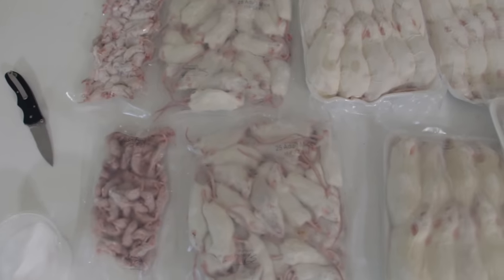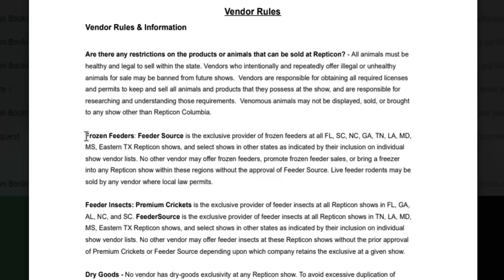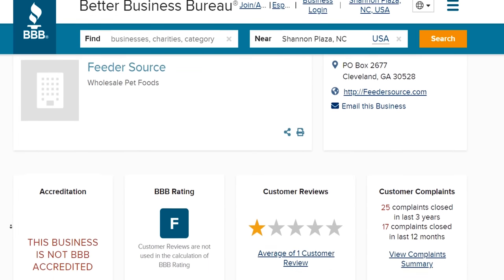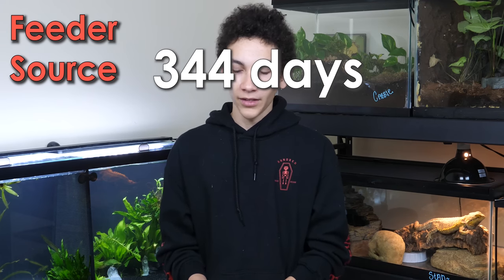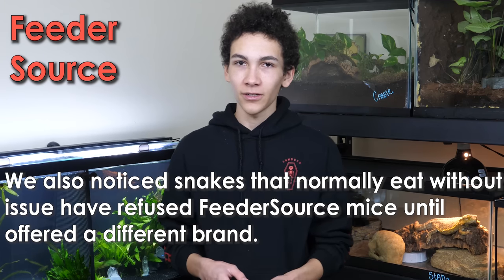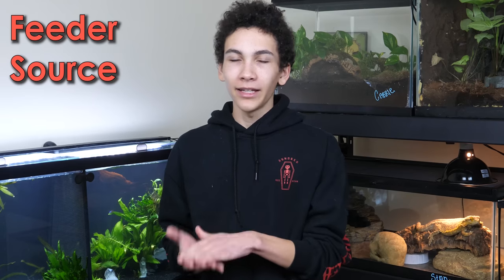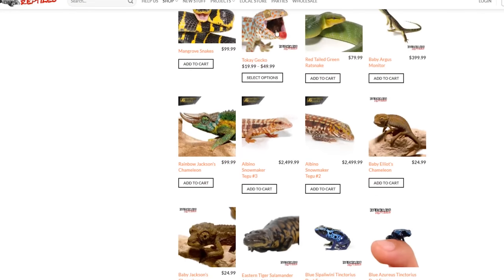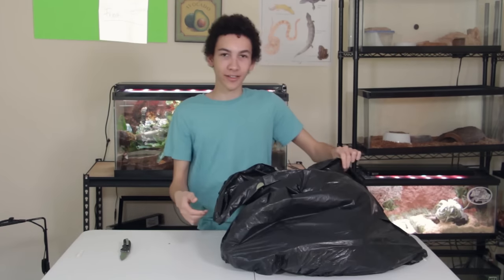Best and Worst Feeder Mice and Rat Companies for Pet Snakes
Today, I review six frozen feeder rodent companies I've purchased from including Perfect Prey, Big Cheese Rodent Factory, Underground Reptiles, FeederSource, Arctic Mice (at PetSmart) and Gourmet Rodent (at Petco). I go over them least favorite to favorite. Here's a run-down if you want to save time!

Last choice: FeederSource.com

FeederSource is very consistent with their products. Unfortunately, they're consistently bad. A lack of customer support with no phone number, no active social media, and the worst email support line I've seen from a reptile company aren't welcoming. Their rodents smell, are very oddly packaged and are extremely expensive. I personally think they're only in business because they have a monopoly with reptile shows where nobody else is allowed to sell frozen rodents except them.

Second to last: Arctic Mice & Gourmet Rodent

These are the brands Petco and PetSmart sell. They come in small quantities and are extremely expensive. This may be ideal for those of you who want just a couple rodents in your freezer with not too many reptiles to feed. The rodents don't smell perfect, but the packaging is good and they generally look healthy to feed.

Down the middle: UndergroundReptiles.com

Underground Reptiles's packaging and product were great - in fact, I have no issues with their frozen rodents!  They were scent-free and high quality. My reason for putting them third is because I don't personally support all their business practices including bulk/wholesale reptile sales, the sale of imported and field collected reptiles, and their concerning high rate of poor reviews online. However, I can't complain about their rodents.

Second favorite: BigCheeseRodents.com

Big Cheese Rodent Factory sells extremely high quality products with no issues whatsoever. I have no complaints, except for the fact that they're seemingly always out of stock of what I need. Shipping is super cheap and their site is quite nice! If they kept their stock numbers higher, they'd likely be #1 on my list.

Favorite: PerfectPrey.com

Perfect Prey has been my go-to for a while. Their consistency is unmatched and their packaging is professional and very effective. Shipping is fast and affordable when buying in bulk. Their rodents never have smell, they're always the right size, and the mice and rats themselves are always packed perfectly with exact quantities and no unhealthy rodents. The only reason I don't always buy from Perfect Prey is if they're out of an item I need, but this is rare. Super happy with them!

I am not endorsed, partnered or sponsored with any of the companies as of recording this video. These are my own, unfiltered opinions.

Support my vids for $5 a month and get cool perks in return!